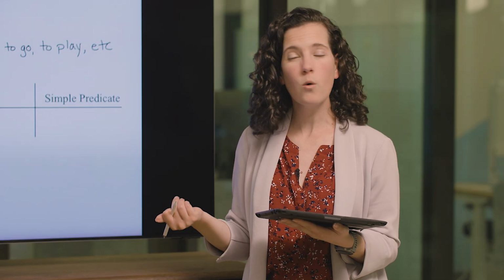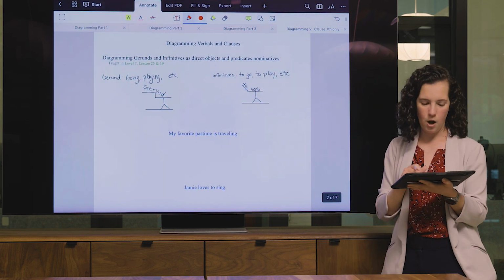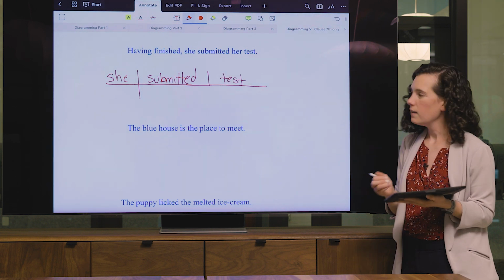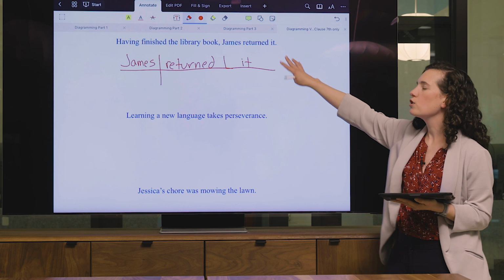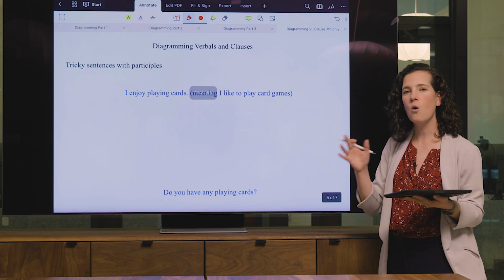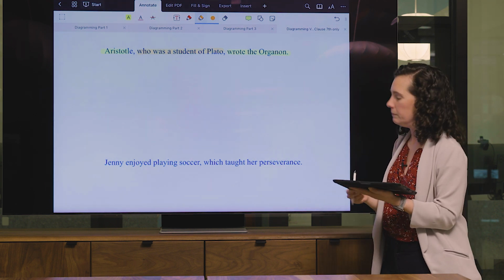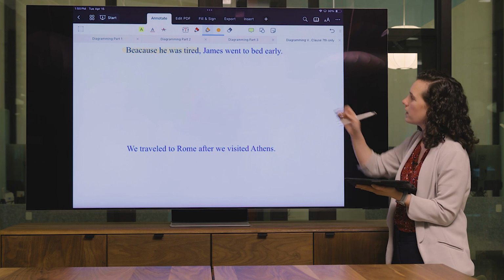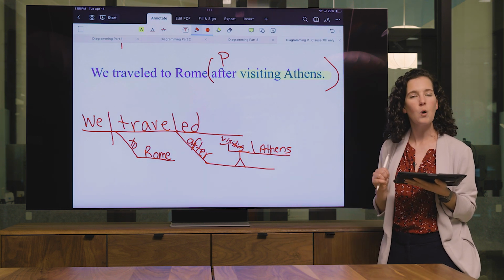Diagramming Sentences Part 4: Verbals and clauses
This video assumes a basic understanding of the core elements of a sentence. It goes over how to diagramming verbals–participles, gerunds, and infinitives–in a variety of sentences. We discuss how to distinguish a participle from other nouns that end in -ing, and how to tell when a word is a gerund used with a linking verb or a main verb used with a helping verb. Finally, we discuss diagramming dependent clauses with relative pronouns and complex sentences with subordinating conjunctions. While references are made to specific lessons in the Hake Grammar curriculum, this video is beneficial to all who want to learn about verbals and clauses and how to diagram them.